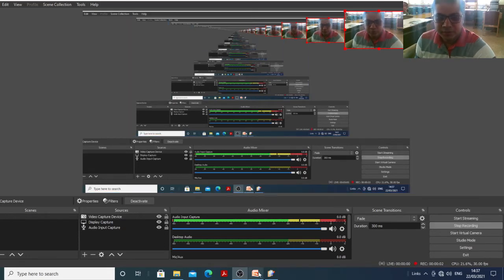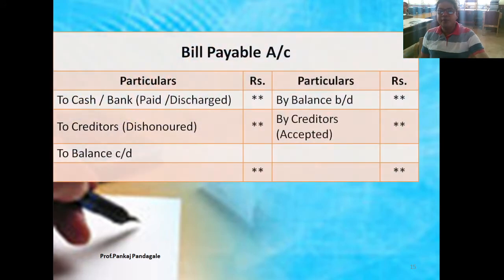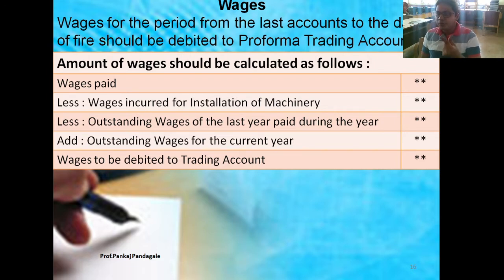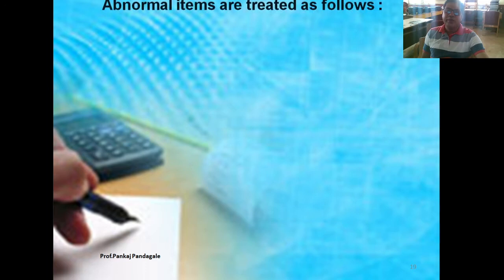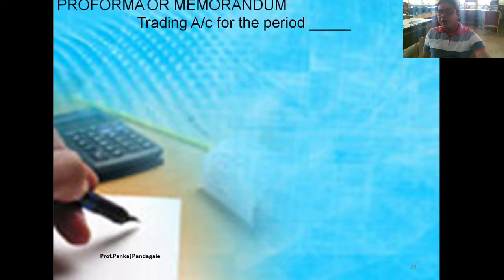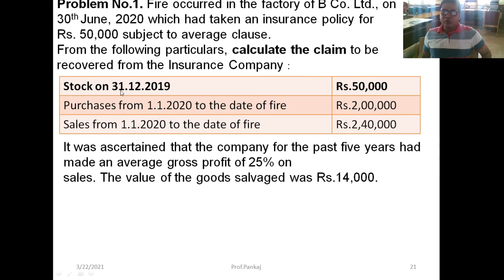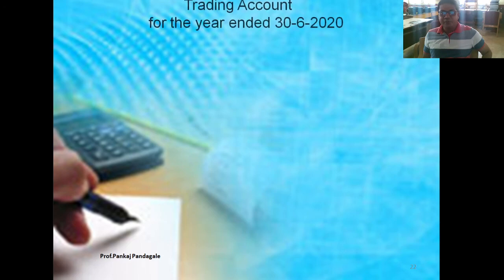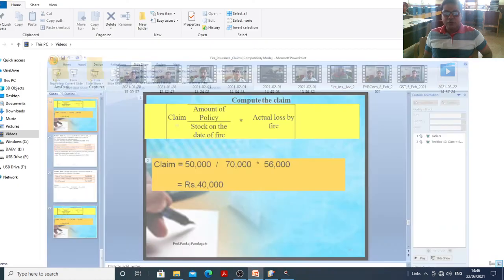FYBCom Semester II Fire Insurance Claim Part III